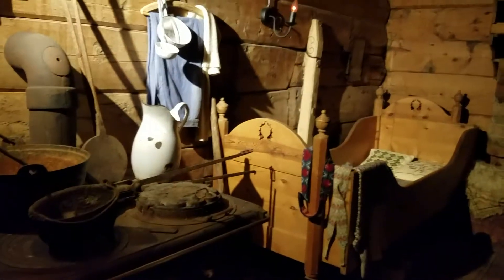Walking around inside the museum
Loved this interactive museum! The sets/environments make it feel like you were really there. It was about $15 for my ticket and it was well worth it. It is called the Norwegian Fjord Centre and some people in town referred to it as simply the Fjord Museum.

Filmed on my Samsung Galaxy 7 in August 2017